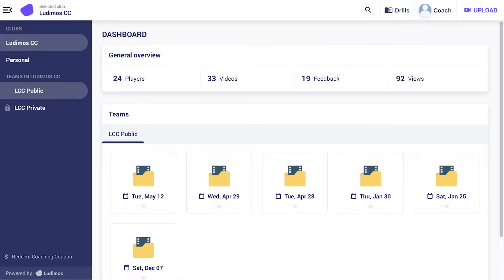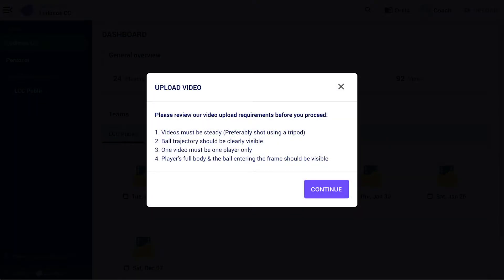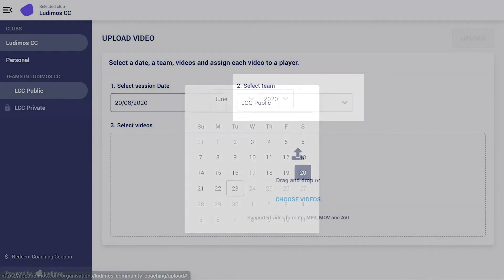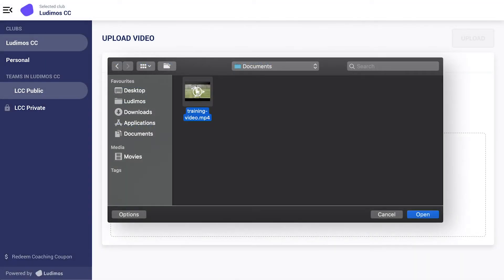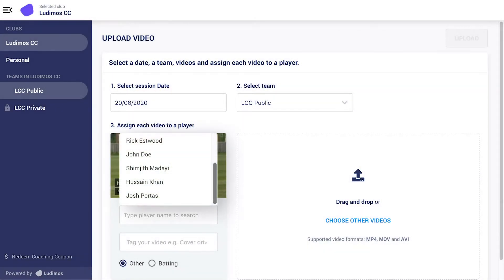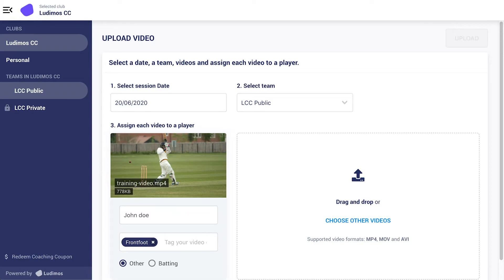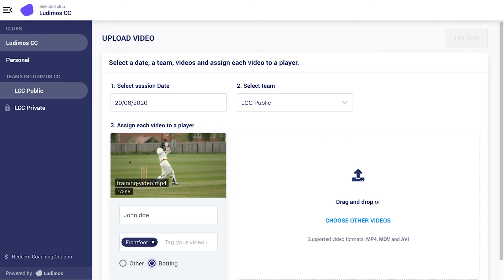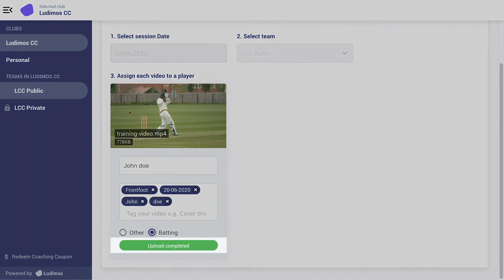Step-by-step instructions to upload your cricket training videos to Ludimos coaching platform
As a player or coach, upload your training videos by selecting the “Upload” button. It is important to make sure that you are uploading to the correct “Club”, if associated to multiple organisations.

1- A video requirements page will pop up for the recommendations of a good quality video. Select continue to proceed.

2-  On the “Upload Video” page, select the “Select Session Date” input field and insert the training date of your video session. Select the “Select Team” input field to designate for which team the videos will be uploaded. Under the “Select videos” field, you have the option to either “Drag and Drop” video files, or to “Choose Videos” from file by clicking the field when it is highlighted. You will be able to upload 10 videos at once. Beneath each video, in the “Type player name to search” input field, start inputting the players name of that team or choose the correct player name from the list of players in that team. In the “Tag your video”, input field, add multiple relevant tags that will help you search for that specific video at a later stage. Select the correct radio button for the kind of video that has been filmed.

Repeat the steps of player name, tagging and selecting the correct radio button for each of the other uploaded videos if more than one player video has been uploaded. As a player uploading videos, your name will automatically appear as the designated player name.

Once all required fields are complete, click the upload button and allow for the green status bar to complete for each video upload before heading back to the home page.